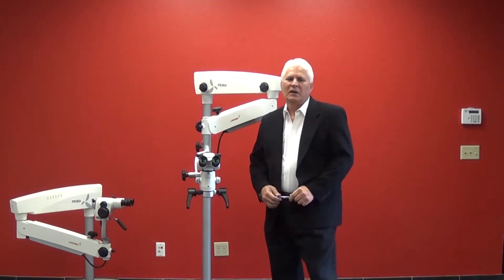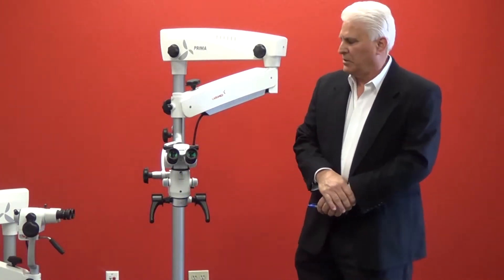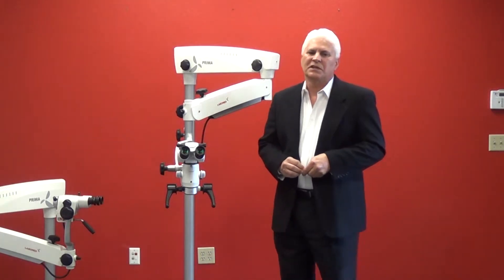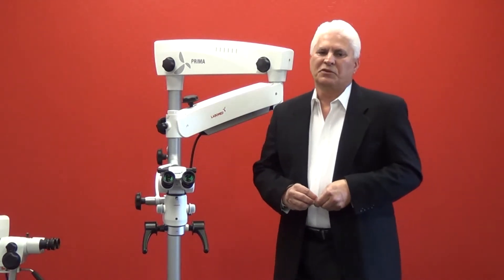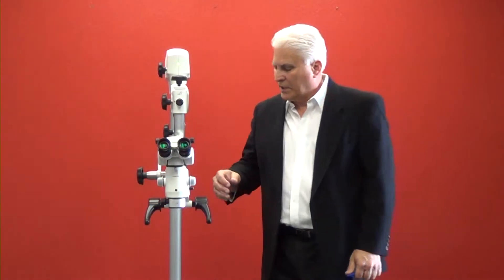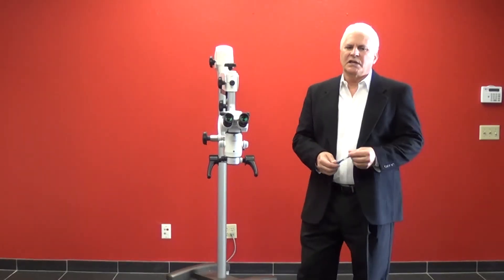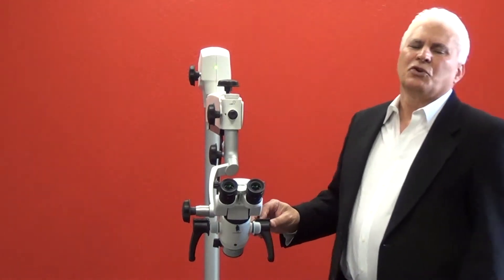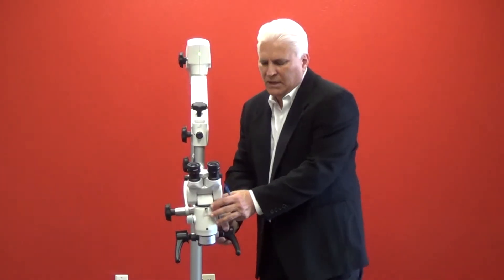Обзор операционных микроскопов Labomed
Обзор операционных микроскопов Prima, производства компании Labomed (США).
ЛОР микроскоп, Офтальмологический микроскоп, Гинекологический микроскоп, Кольпоскоп.